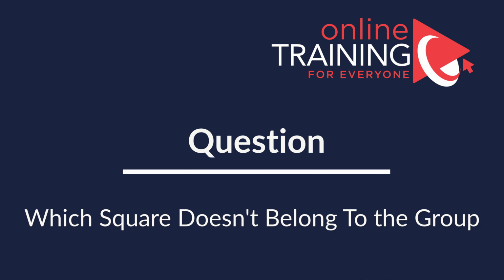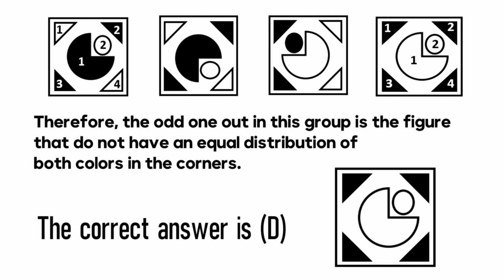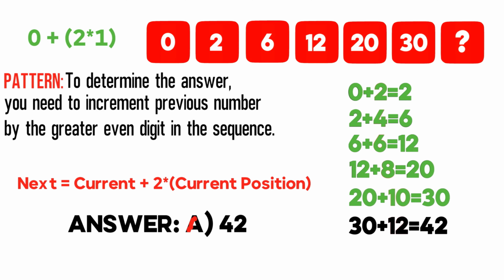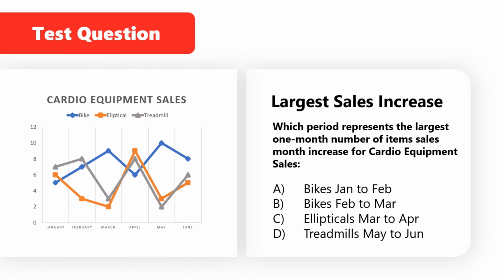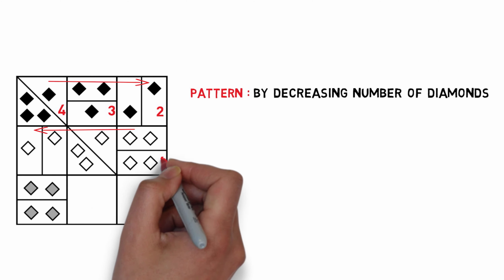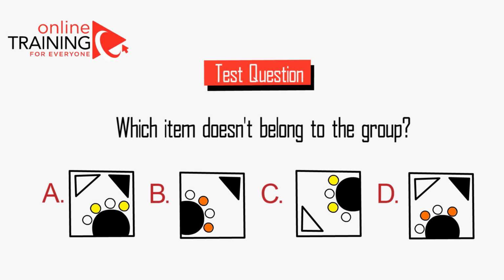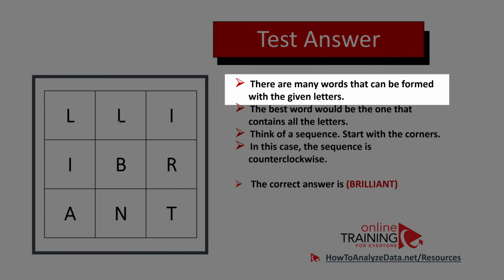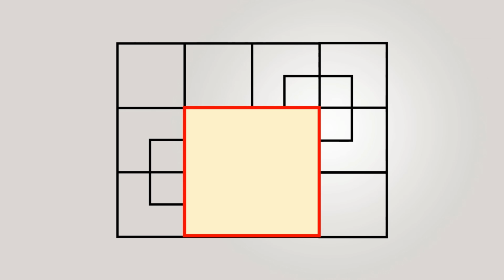How to Pass Government Job Hiring Test: Questions and Answers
To pass a  government job interview and hiring assessment test, especially for TSA, Emergency Dispatcher, Firefighter, Postal Service (USPS jobs), and local government positions in New York State (NYS), New York City DCAS (NYC DCAS), City of Toronto, California, and Texas, thorough preparation is crucial. Start by researching the specific job requirements and practicing common interview questions related to public service and safety.

In the area of Law Enforcement government jobs include Police Officer, Port Authority Policy Officer, Correction Officer, and Canadian RCMP
Governments are also a big employers of Military Personnel for US Army, Canadian Arm Forces and British Army
To get hired for these jobs familiarize yourself with the values and policies of the respective government agency to align your answers with their mission and expectations.
For the assessment tests, focus on enhancing your cognitive abilities, situational judgment, and any technical skills pertinent to the role, using online practice tests and study guides.